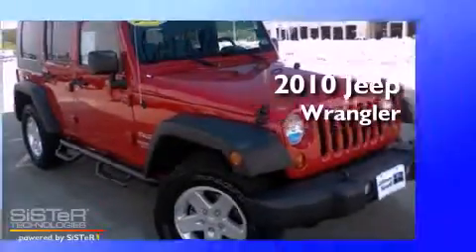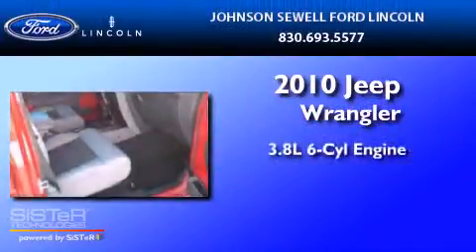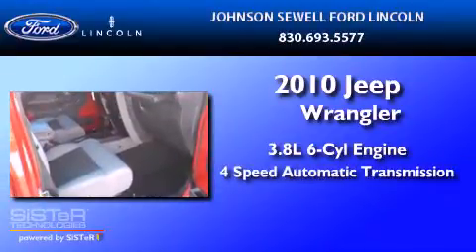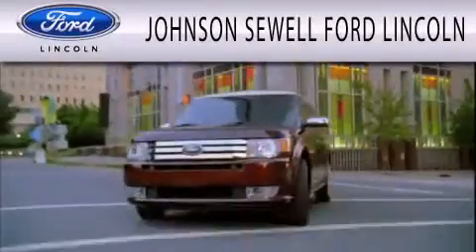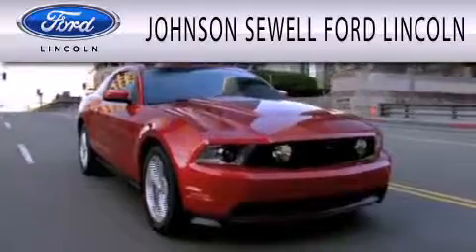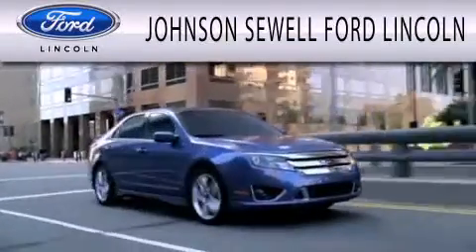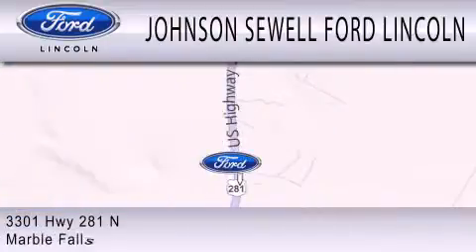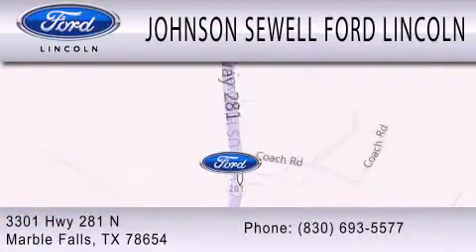2010 JEEP WRANGLER UNLIMITED TX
Year : 2010
 Make : JEEP
 Model : WRANGLER UNLIMITED
 Engine : 3.8L V6
 Trans . : AUTO 4SPD
 Exterior : RED
 Miles : 34,412
 Interior : DARK SLATE GRAY
 Stock : PL121A